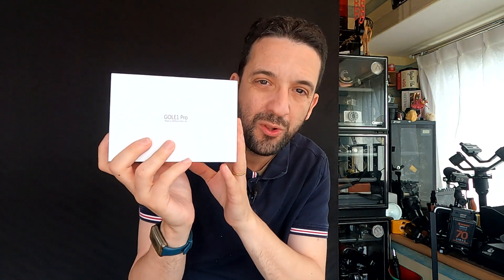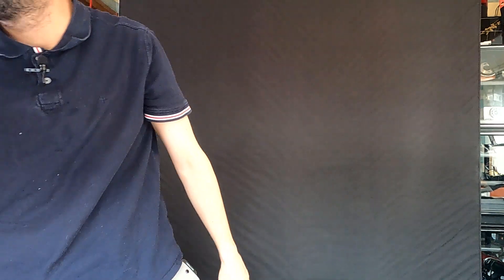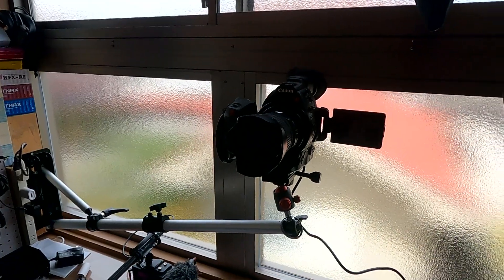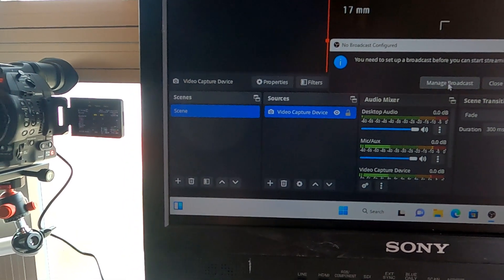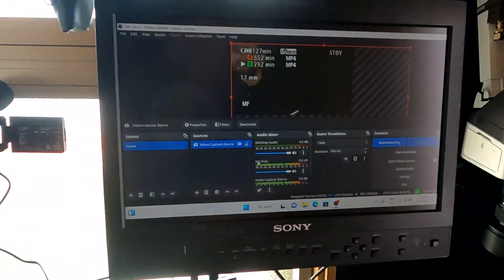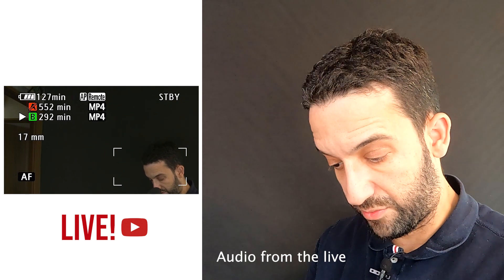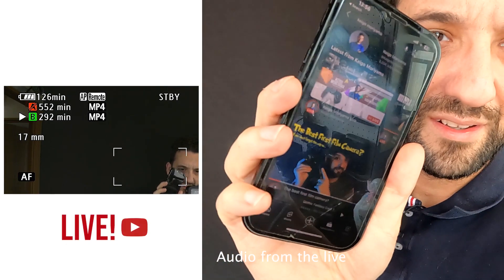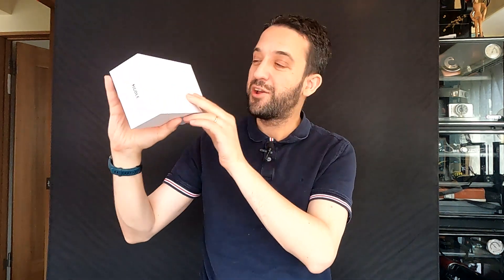Higole PC Pro1 - Streaming setup with OBS Studio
Here I am with a test on the amazing @higolepc4621 Pro1 that in combination with the obsstudio will become a perfect portable and super affordable streaming device!